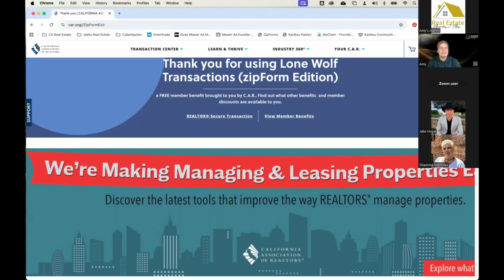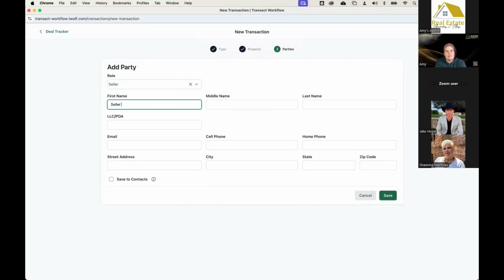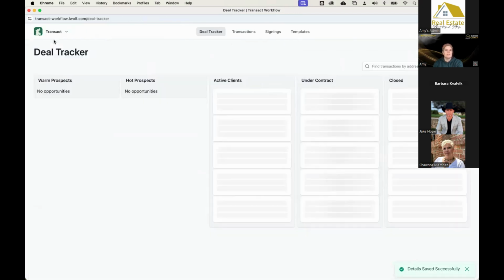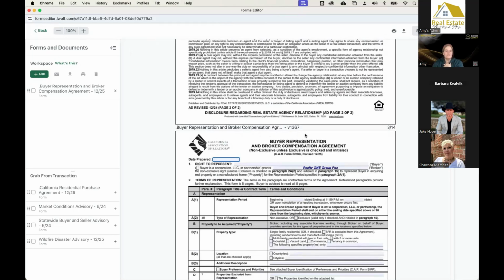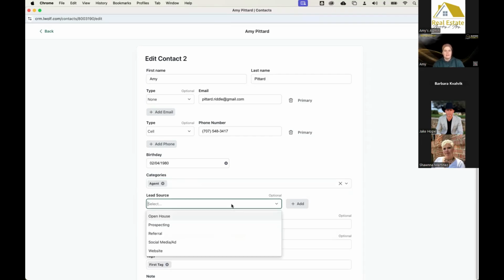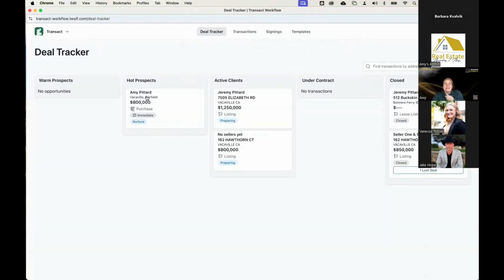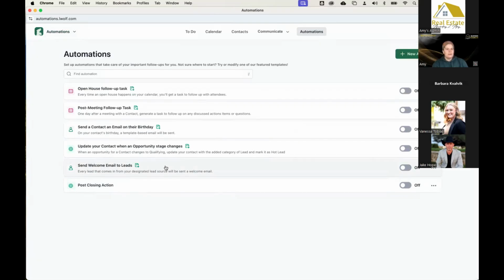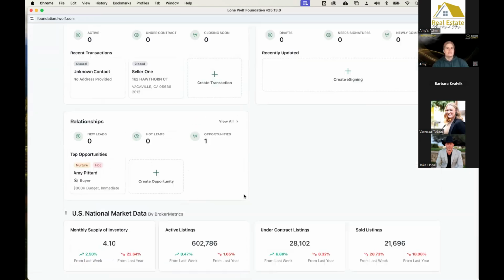The New ZIPFORMS: Transact Workflow